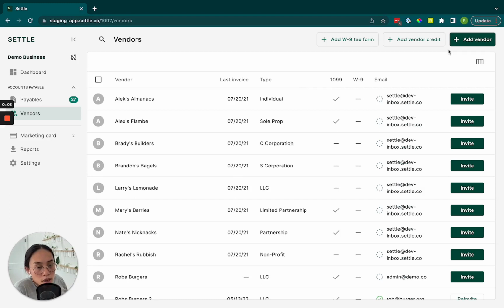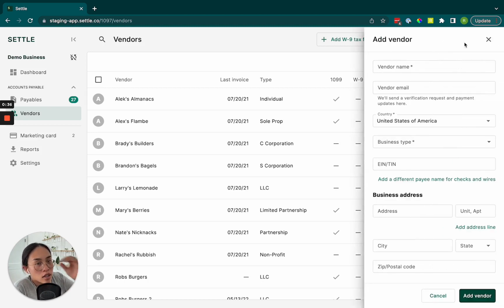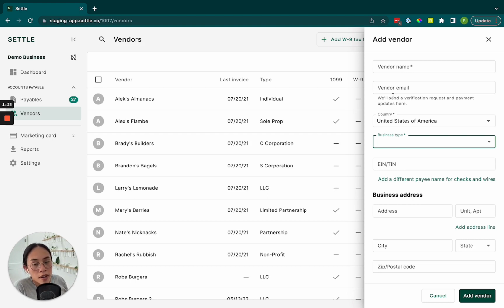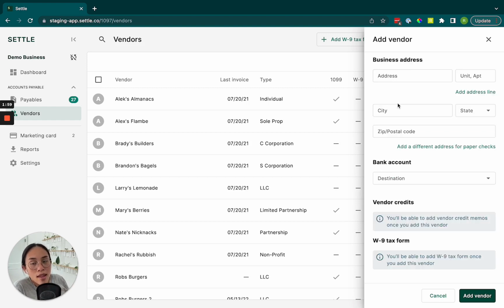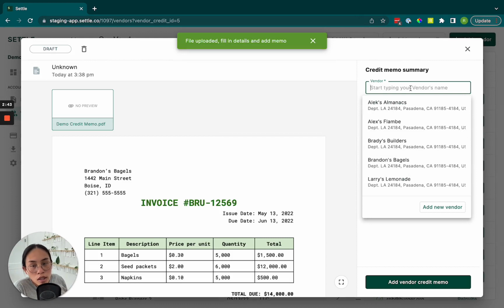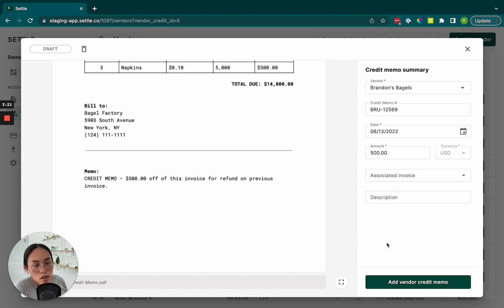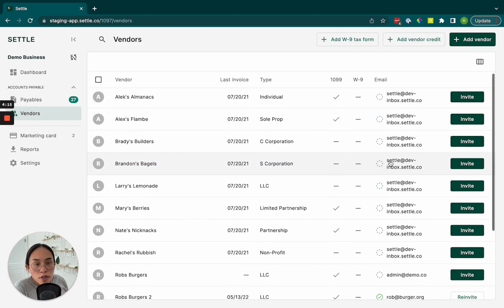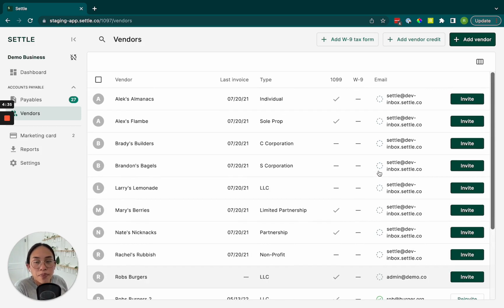Quick Demo: Vendor management with Settle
Learn how to invite vendors to the platform, add vendor credits, and more.

Settle is a cashflow management platform tailored to the needs of ecommerce brands. By tying together bill pay, accounts payable, and flexible financing options, Settle enables founders and small business owners to spend less time worrying about their finances—and more time creating great products.